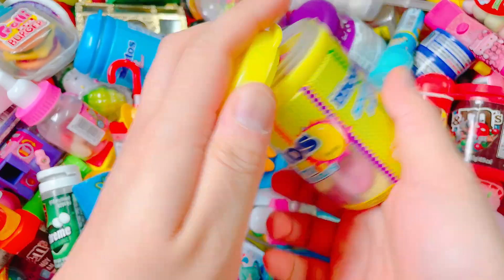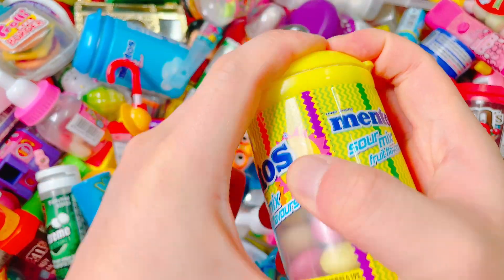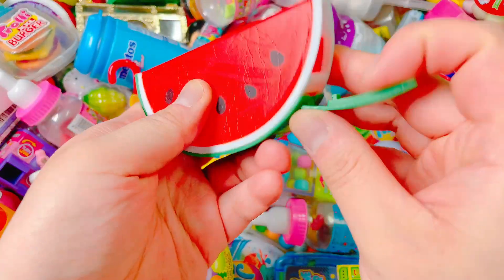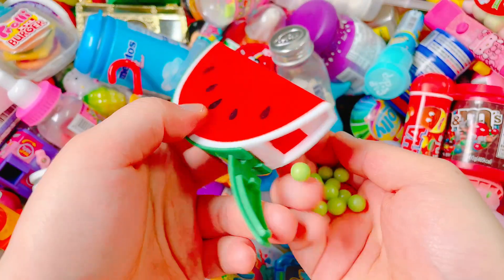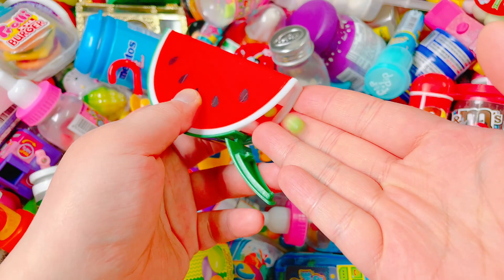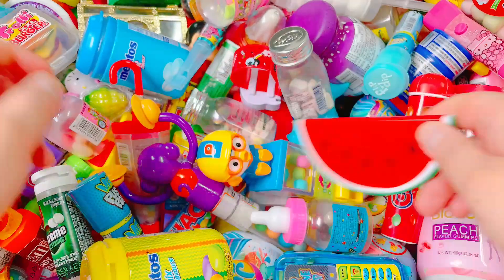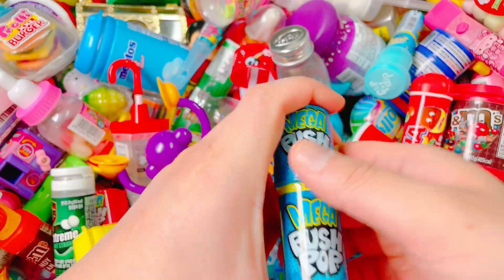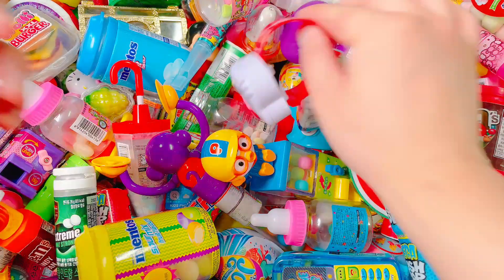Yummy Lot of Candy Lollipop Opening, ASMR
Yummy Gold Chocolate, Lollipop Candy opening video ASMR